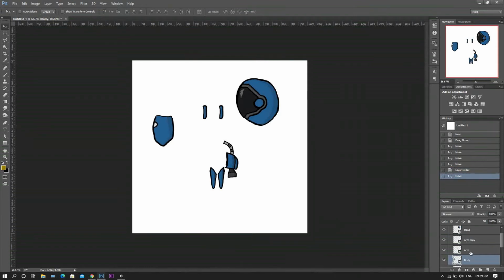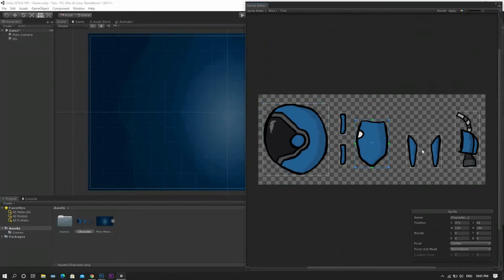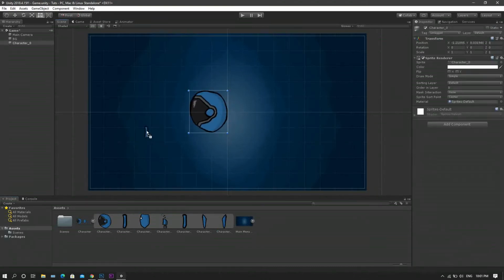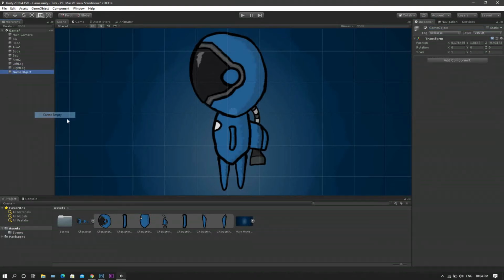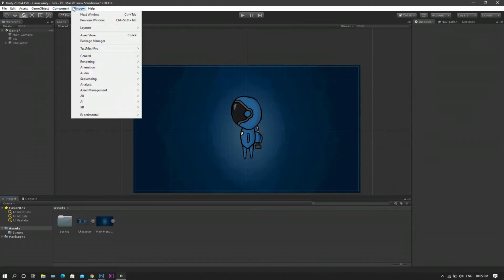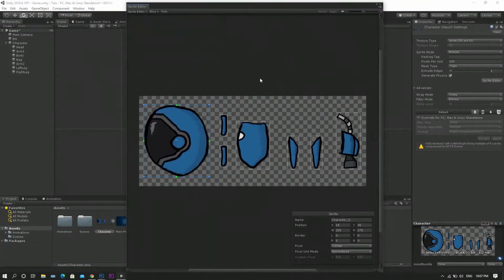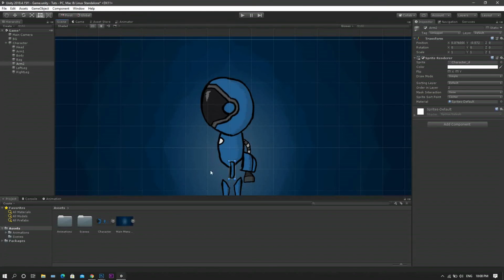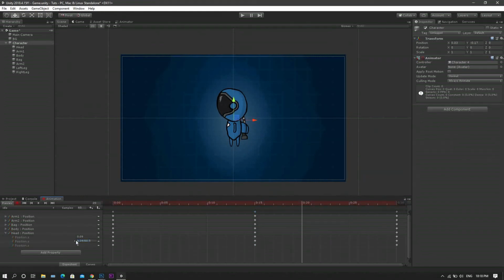Character Animation - Unity Tutorial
In this video We'll talk about how to create animation for the game character using photoshop and unity.